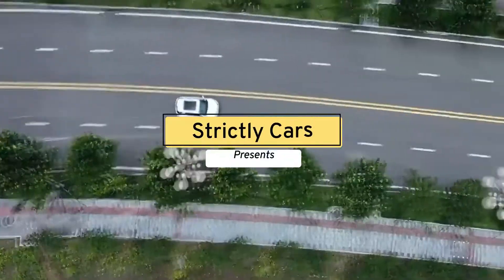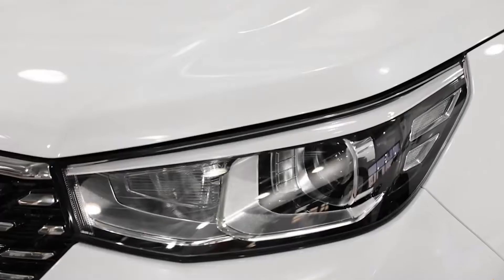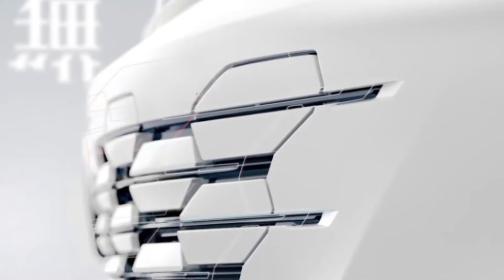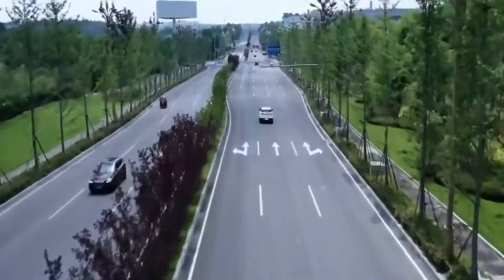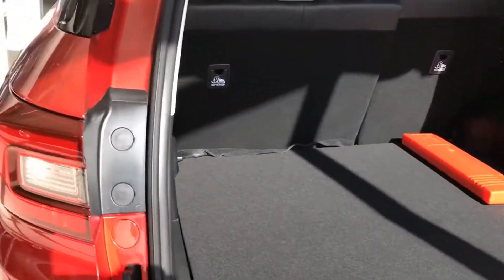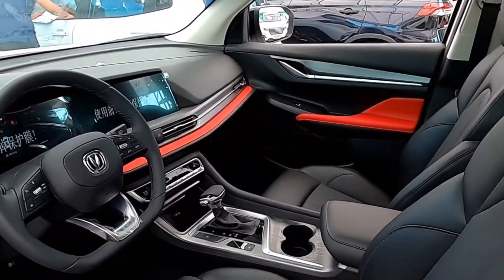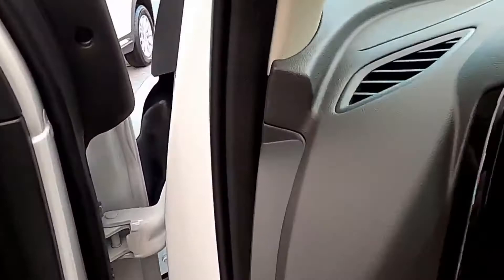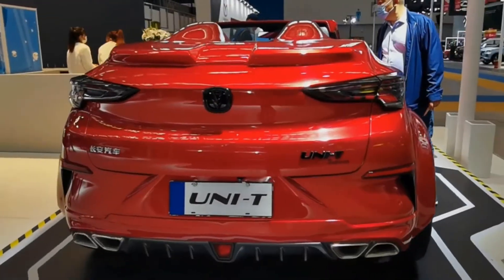All NEW Changan CS55 Plus 2021-2022 | Interior, Exterior, Features Review!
Hey, Guys, welcome to Strictly Cars. In 2021, the Chinese Compact SUVs are getting famous day by day for their great value, design, features, and space at a low price.

Their new generation models not only feel premium but also give you some great features as standard. But there are tons of options and brands in this category.

But don't worry, in today's video, we bring you a great option from Chinese Compaq SUV maker Changan that will make your expectations up to the mark. Today we will give you a review of Changan CS55 2021!